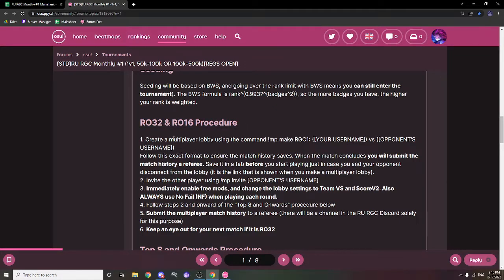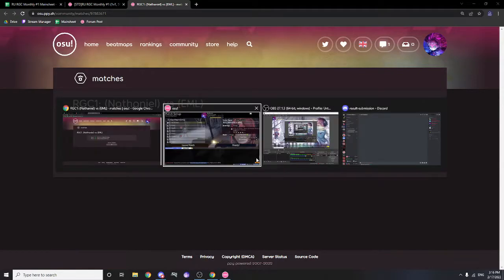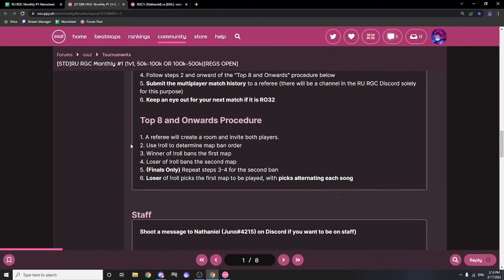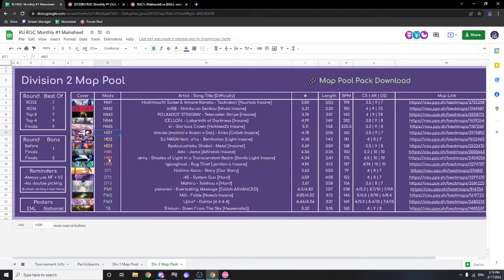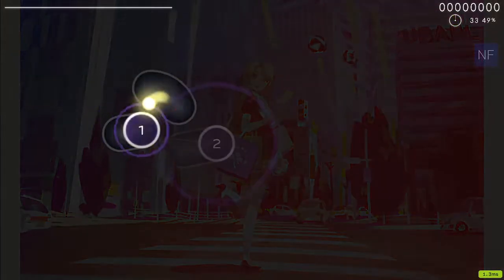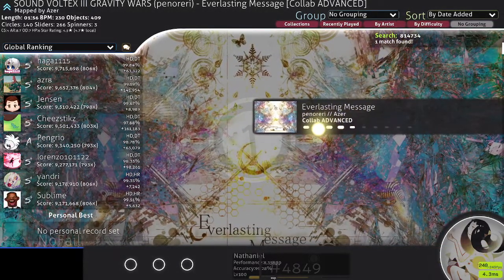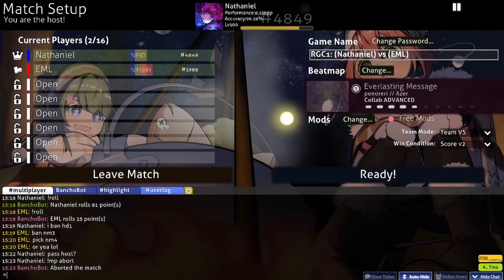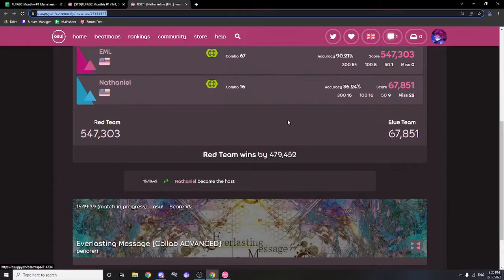osu! Self Refereeing Demo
Important Stuff Not Mentioned!:
-Make sure to have "Allow multiplayer invites from all users" in your osu! settings ENABLED before the tournament starts
-No double picking means the SAME PLAYER cannot pick the SAME MOD (HD, HR, DT, FM) 2 times in a row.

ex:
Nathaniel picks HR1
EML picks HD2
Nathaniel picks HR3
^ this is not allowed